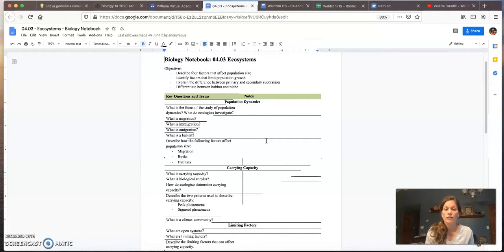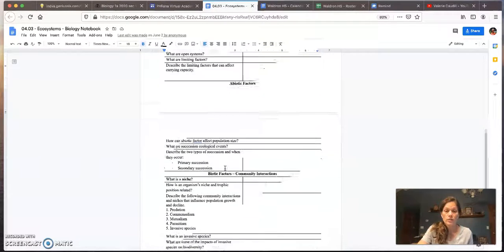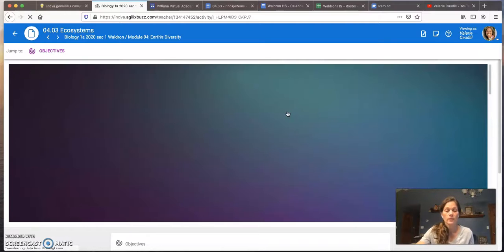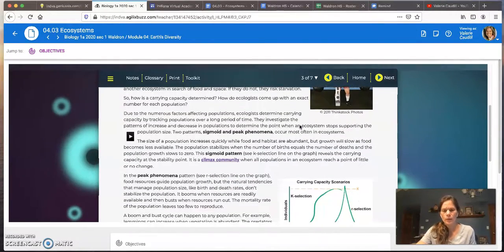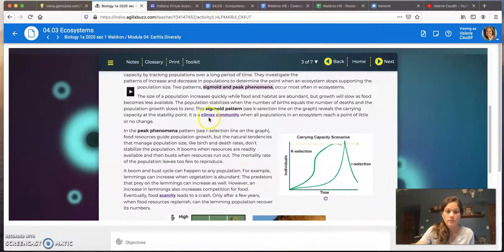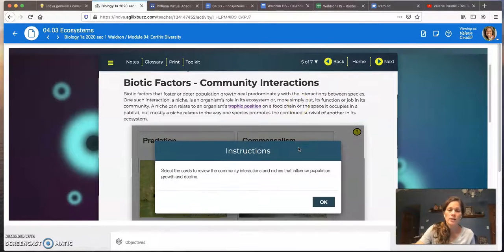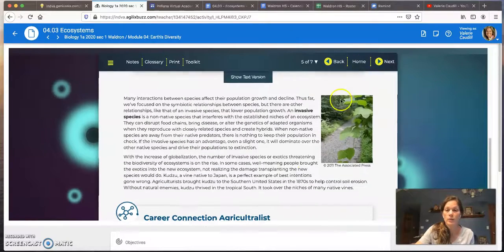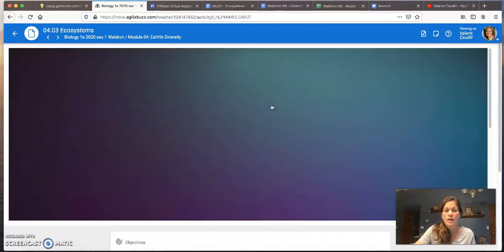Lesson 04.03 - Intro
Please watch this video for an introduction to Lesson 04.03.